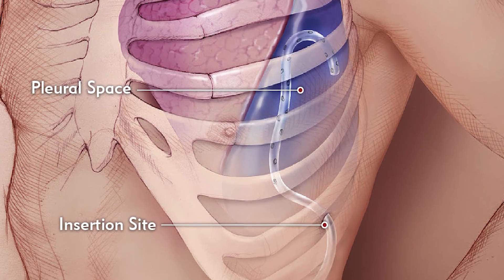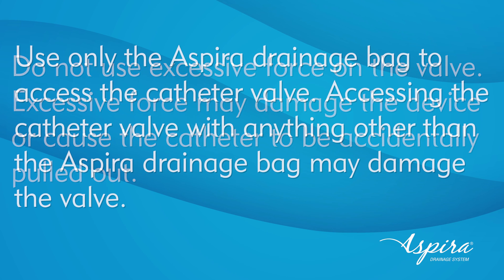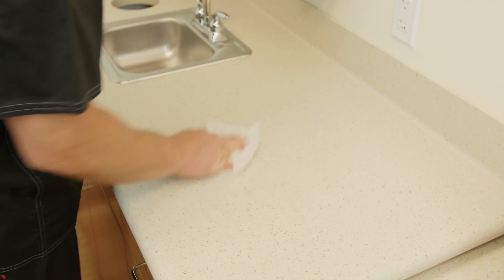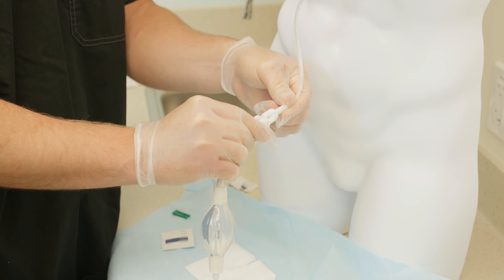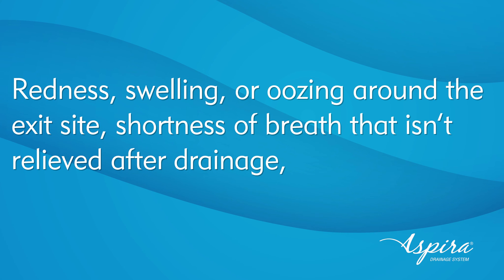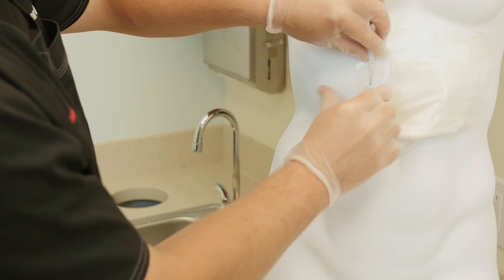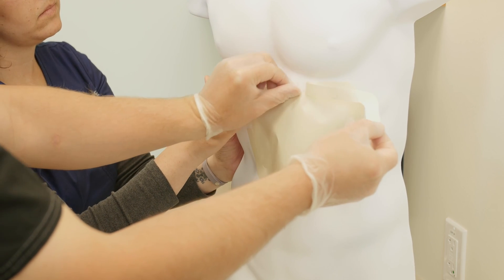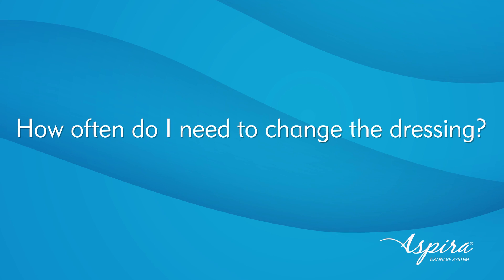Aspira Drainage System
This video contains content for draining pleural and peritoneal fluid with the Aspira Drainage System, dressing the catheter, troubleshooting, and frequently asked questions.

The Aspira Drainage System is a tunneled, long-term catheter used to drain accumulated fluid from the pleural or peritoneal cavity to relieve symptoms associated with malignant pleural effusion or malignant ascites.